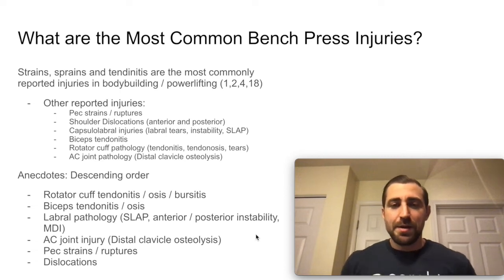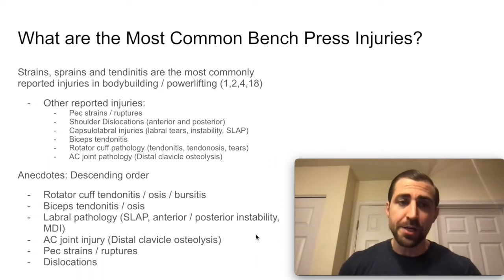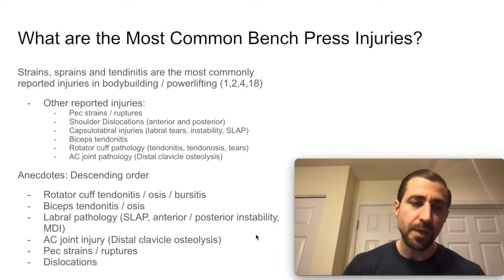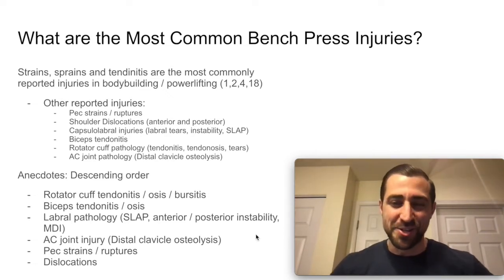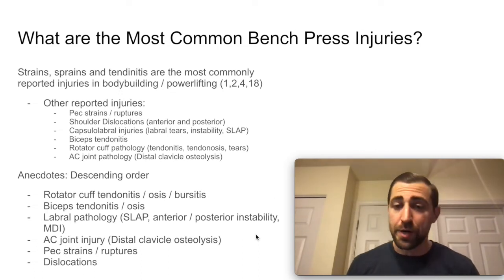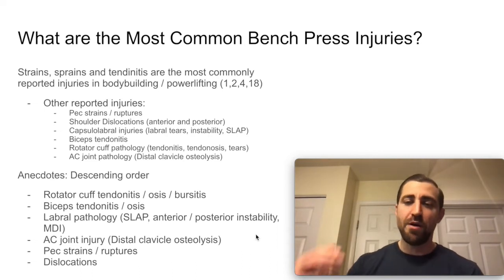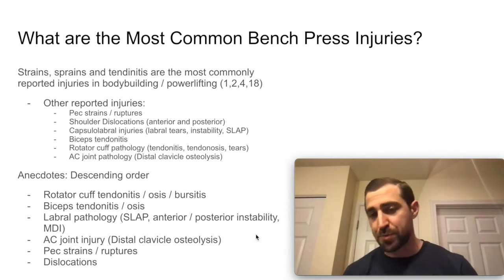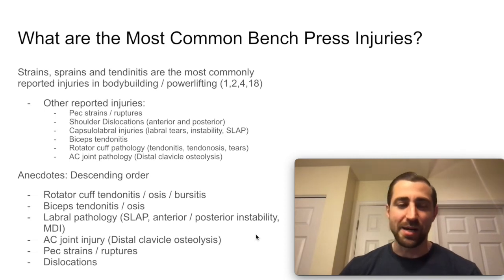What Are The Most Common Bench Press Injuries?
In this video we go over What Are The Most Common Bench Press Injuries?  Enjoy!

Show Notes:
- FPF Mini Course with "7 Reasons Why People Get Hurt in the Gym and What to do About It."

Want to support me?  Head over to Fitnesspainfree.com, click on Programs and sign up for the FPF "Insiders" Online Library where you can ask questions I'll answer for future episodes!